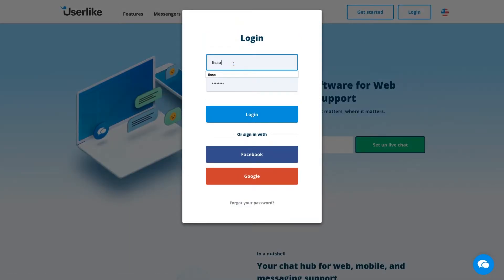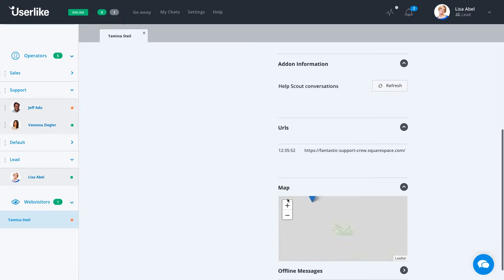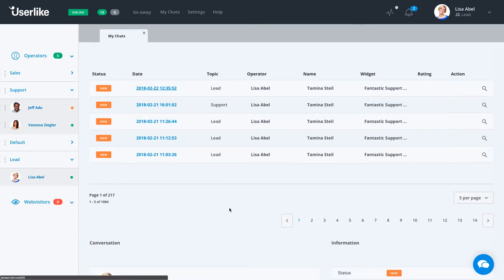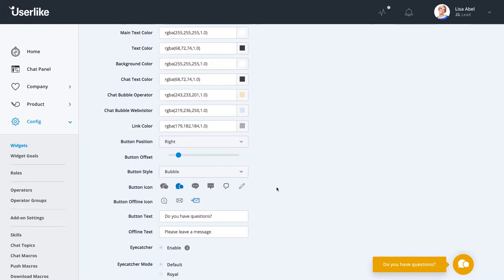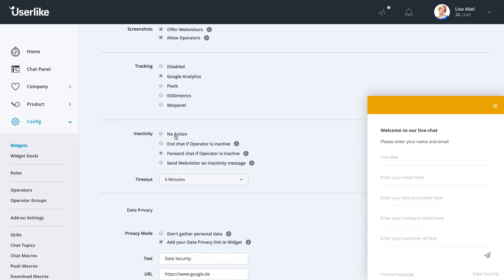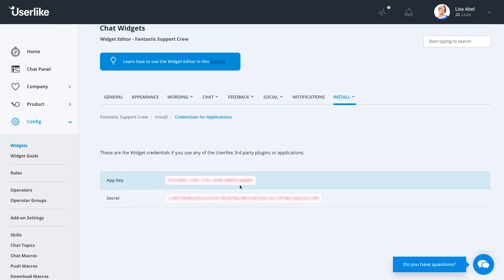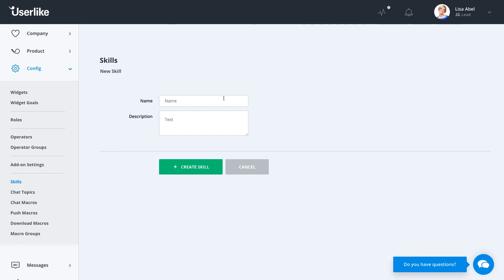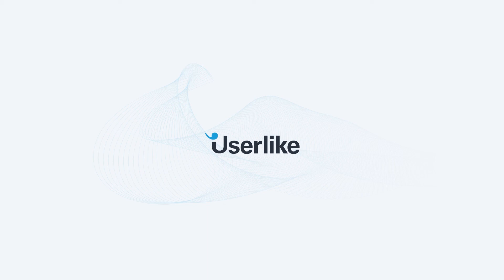Userlike Introduction Webinar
Customer Success Manager Michael shows you the Userlike live chat solution— the Chat Panel, Dashboard, and Chat Widget.

Are you looking for a way to chat with your customers? Test Userlike for free and chat with your customers on your website, Facebook Messenger, and Telegram.

00:40 – Chat Panel
06:14 – Widget Configuration
11:53 – Installation
12:14 – Roles
12:39 – Operators
14:02 – Addons
14:22 – Skills
14:38 – Macros
15:26 – Analytics